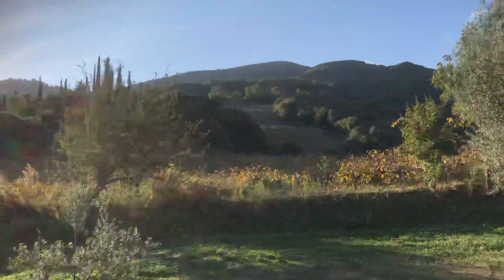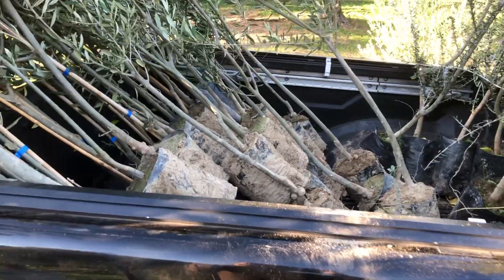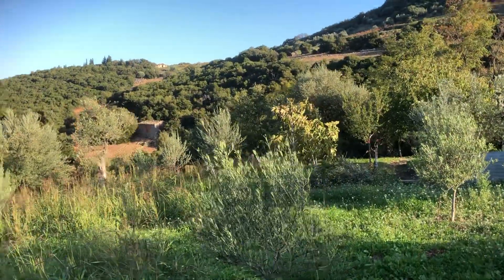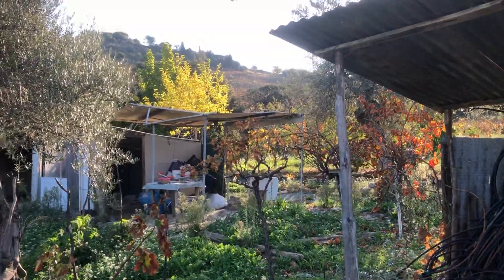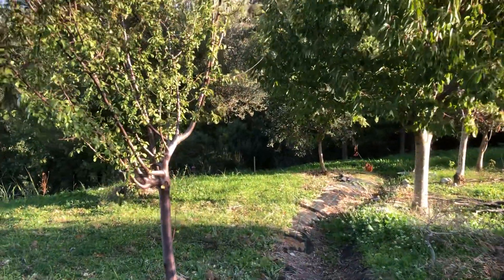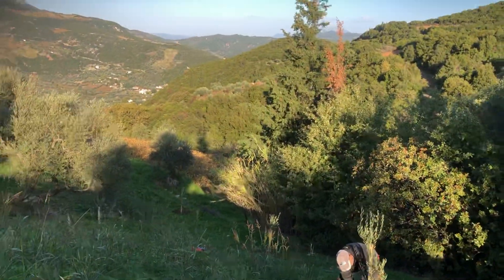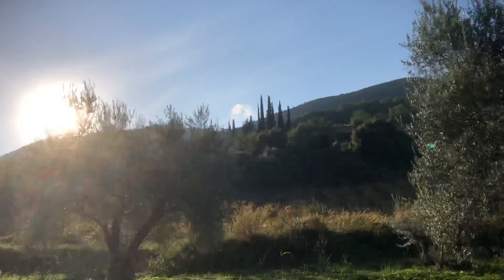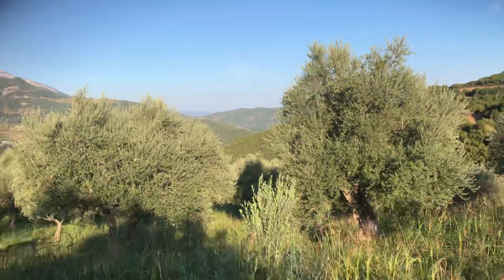Planting Koroneiki and wild olives on Day 1 of Lockdown 2 in Greece.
Saturday Nov. 7th 2020 - after managing to make it from Germany to Greece last week, today we took a quick break from the olive harvest to spend some time planting both koroneiki and wild olive varieties of olive tree just under the village of Mirovrisi, close to Aigio in Greece. Koroneiki is renowned for the bioactive composition of its oil juice and harmonious flavor.

Being this close to nature of the first day of lockdown number 2 in Greece, is for me a poignant reminder that the future of human health lies not in the “medification” of our society, but rather to combine the promise of the future with the wisdom of the past - especially as it relates to human nutrition.